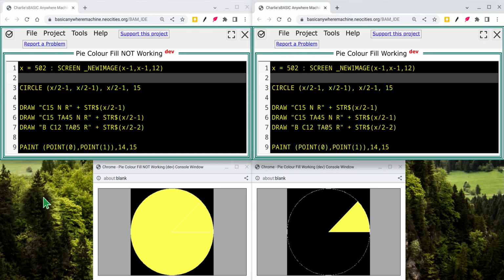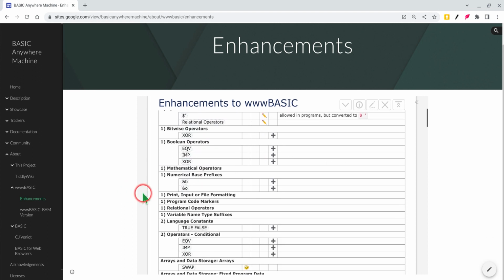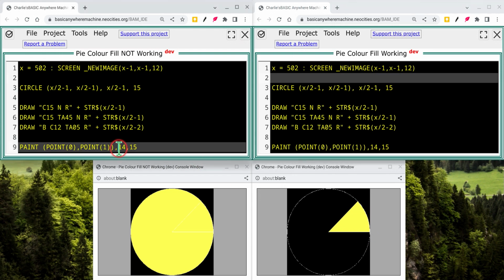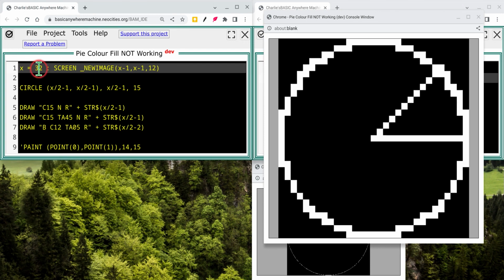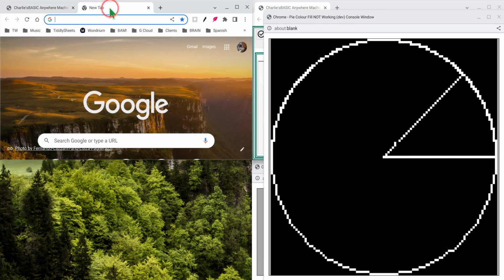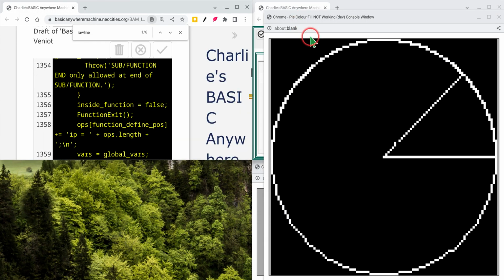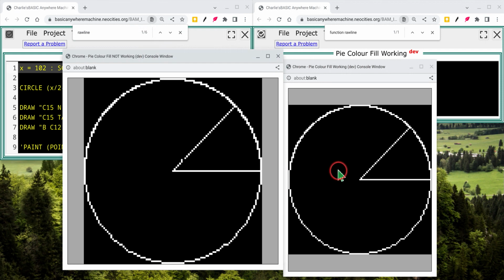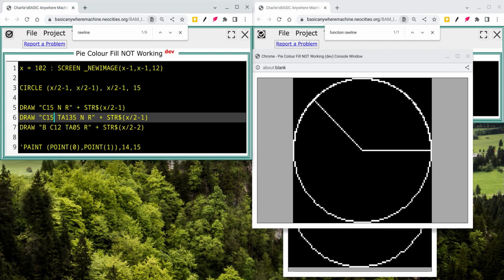BAM: Troubleshooting a bug found using PAINT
While using DRAW to create a pie in a CIRCLE, PAINT of the pie was spilling out of the pie boundary.

In this video, I discuss the problem, how I went about identifying it and fixing it.